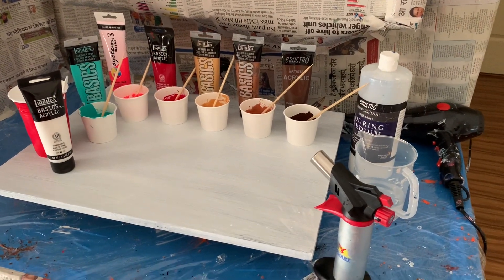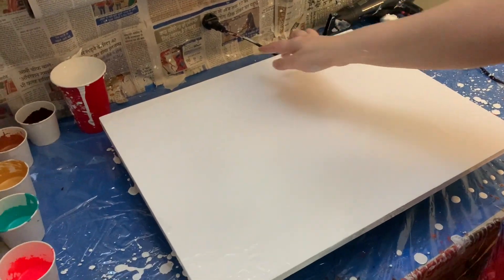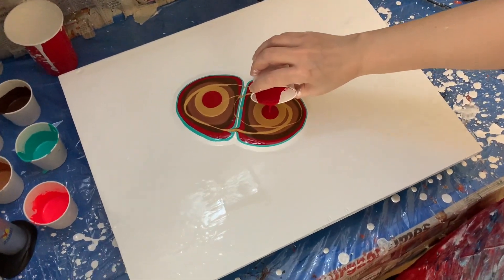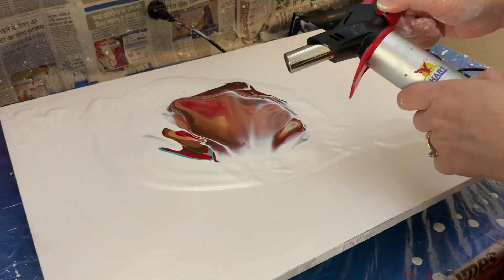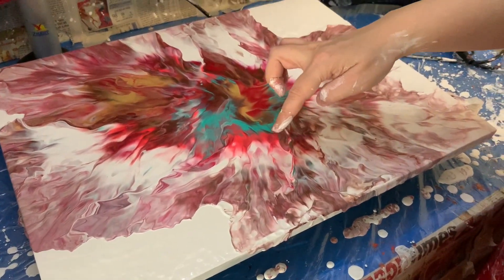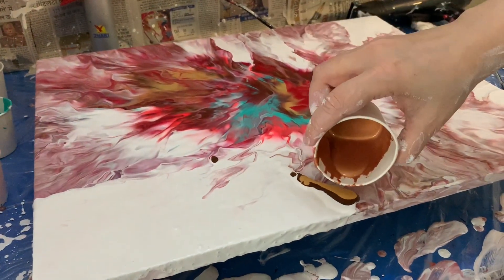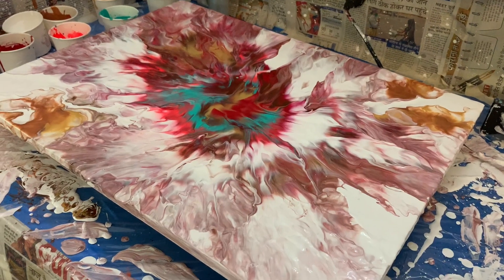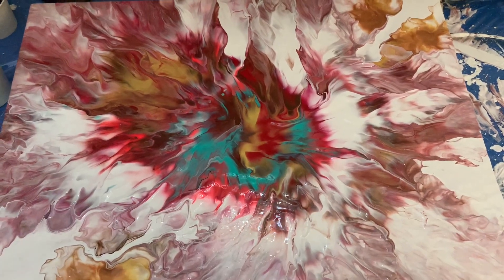Acrylic pour & resin finish on wood! - BRILLIANT RESULTS - fluid art - abstract art - #21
In this video, I'm doing an acrylic pour on a solid wood piece. For this pour, I've used Liquitex acrylic colors, system 3 acrylics and brustro artist acrylics mixed with Brustro pouring medium in the ratio 1:1 and thinned down with water.

Colors-  gold, copper, burnt umber - cadmium red, deep hue, fluorescent red & aqua green, titanium white as a base.

Hi, I'm Rakhi Jha. I'm an architect and an artist. I love working with acrylics and resin and I also love to transform furniture and decor into pieces of art. My absolute favorite is to combine techniques where I use chalk paint, acrylic pouring, and resin to create a piece of furniture that is vibrant and unique.

Have A paint-covered day! 🎨💕